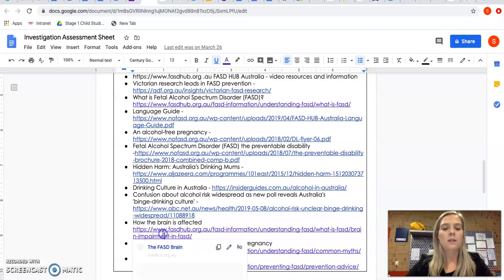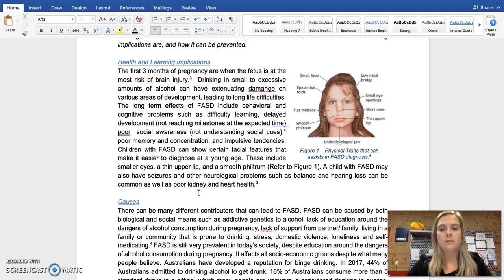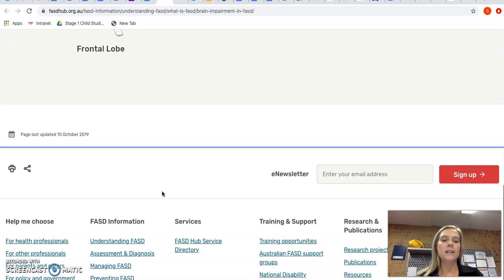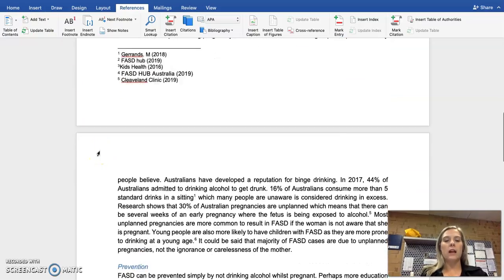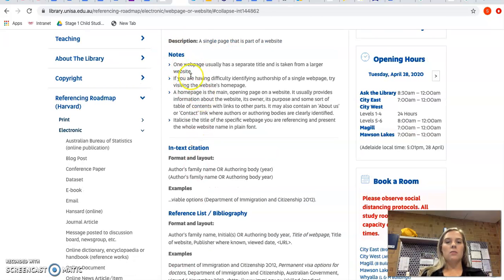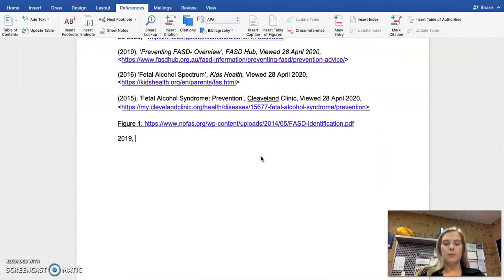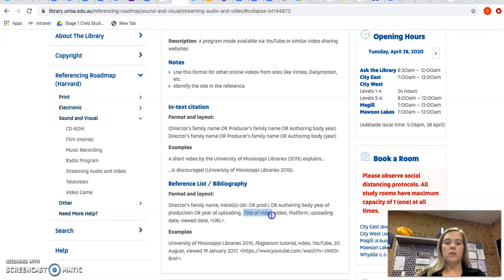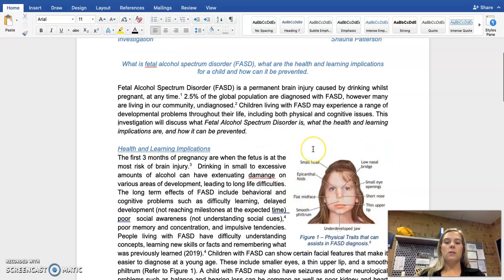How to reference